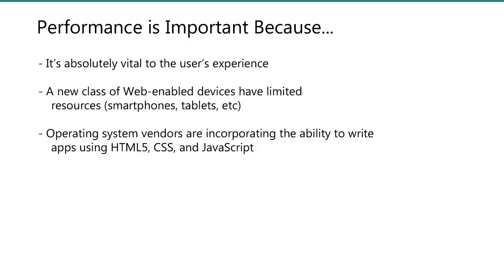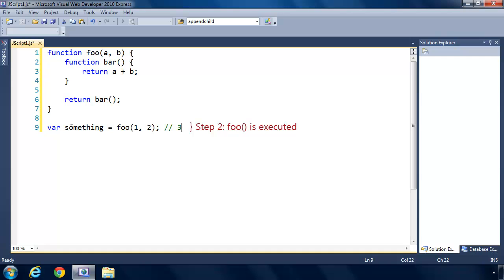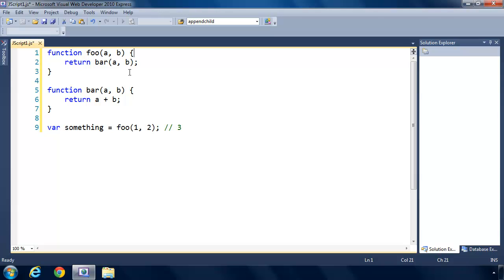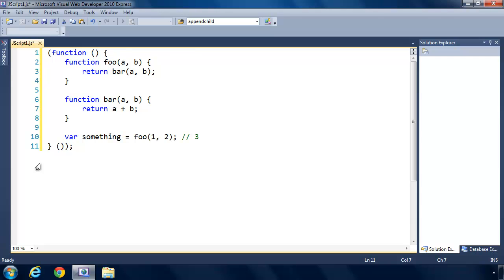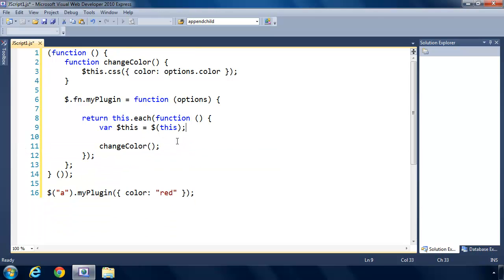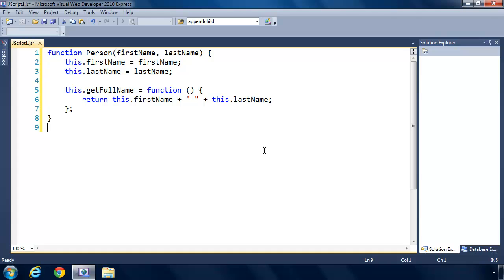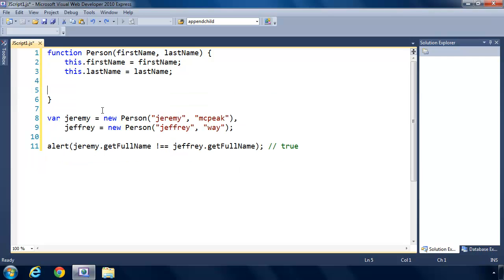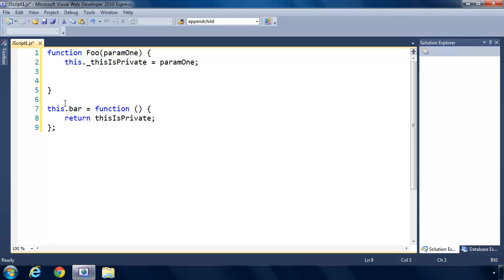Stop Nesting Functions! (But Not All of Them)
JavaScript is over fifteen years old; nevertheless, the language is still misunderstood by what is perhaps the majority of developers and designers using the language. One of the most powerful, yet misunderstood, aspects of JavaScript are functions. While terribly vital to JavaScript, their misuse can introduce inefficiency and hinder an application's performance.